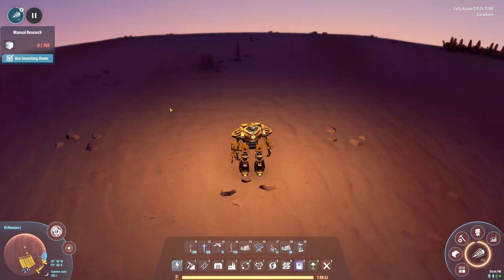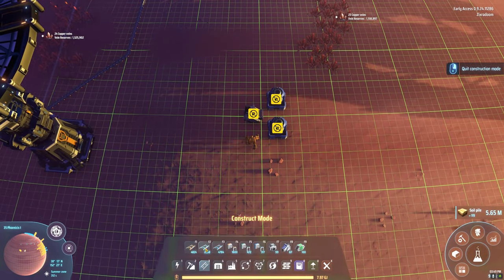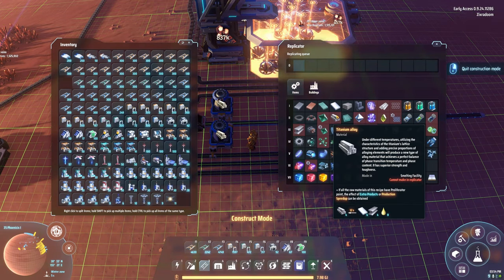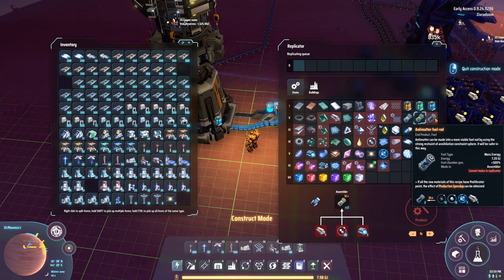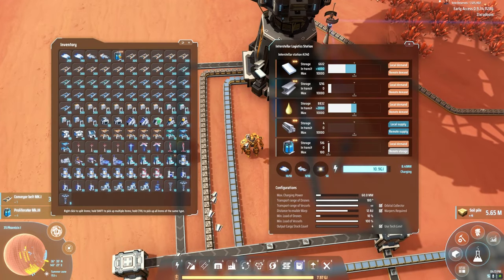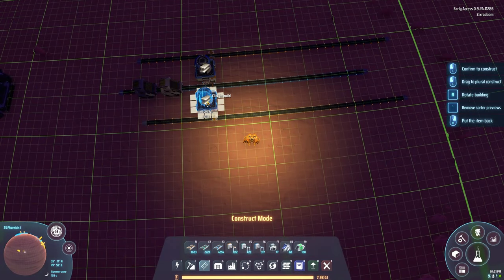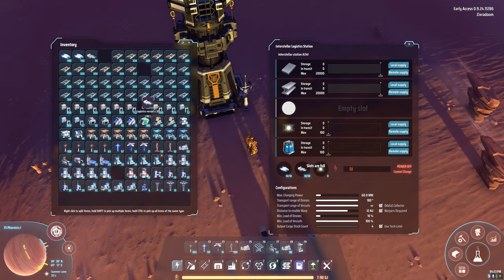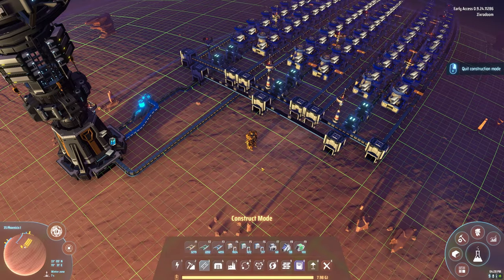Dyson Sphere Program - Titanium Alloy and Steel Ep 5 S1 Lets Play!!